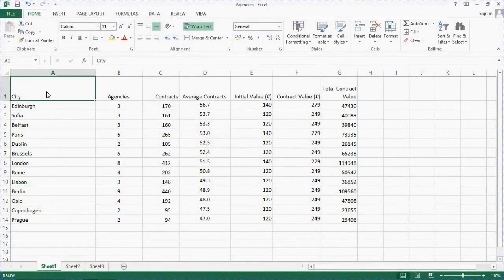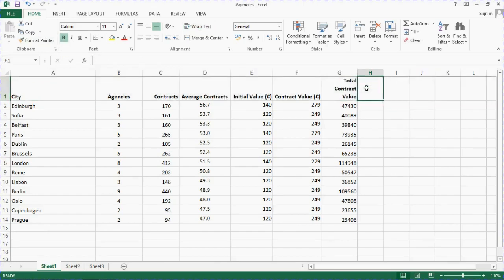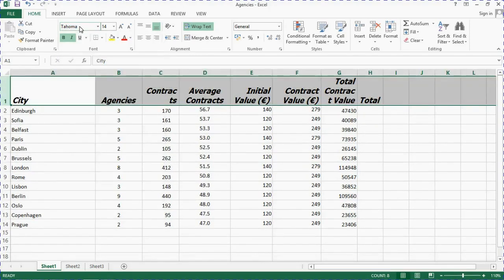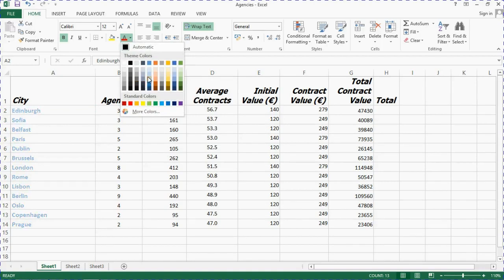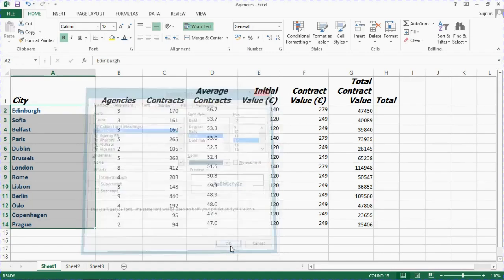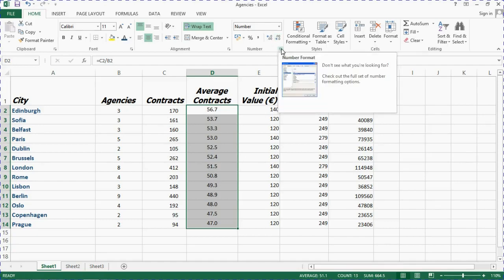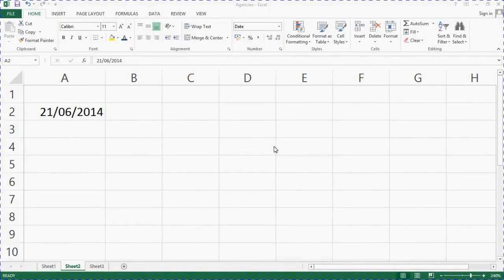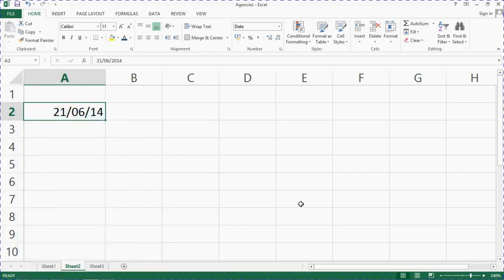Online Excel - Formatting Worksheets - Part 1